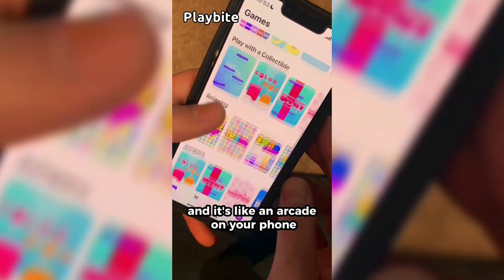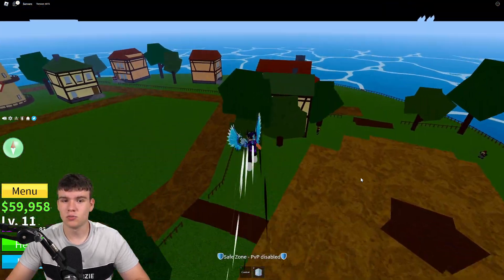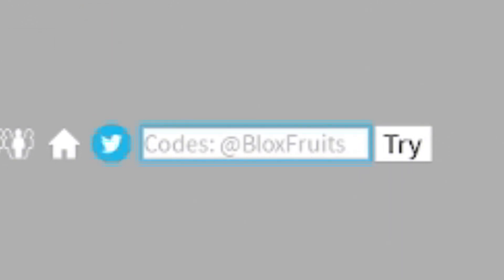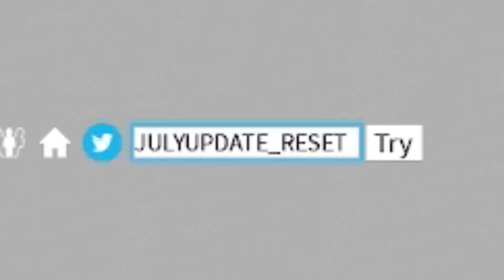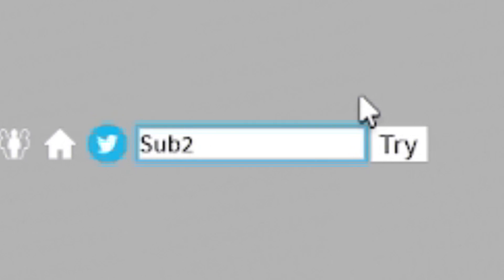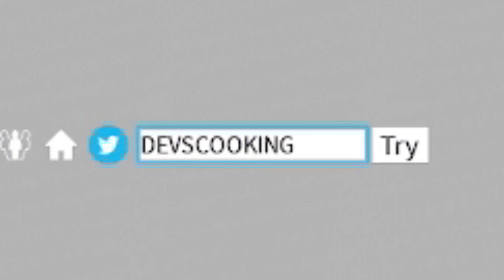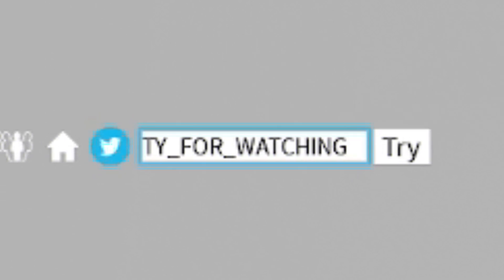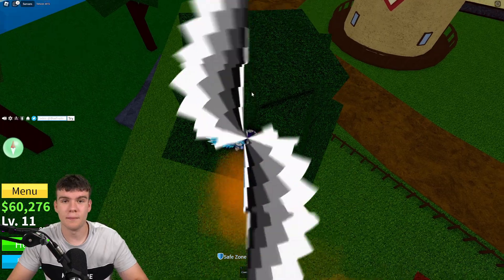*NEW* ALL WORKING CODES FOR BLOX FRUITS 2023! ROBLOX BLOX FRUITS CODES!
In this video I will show you ALL Blox Fruits CODES on Roblox! The NEW codes will give you rewards for Blox Fruits...